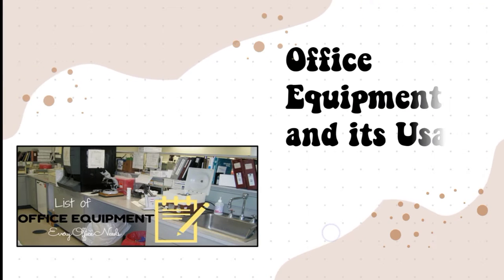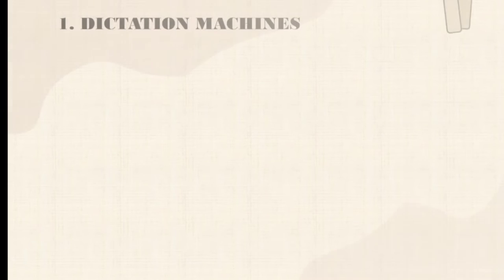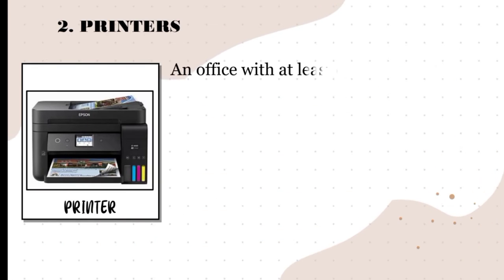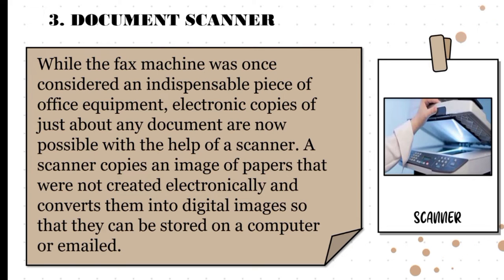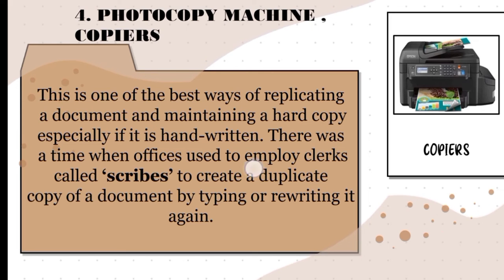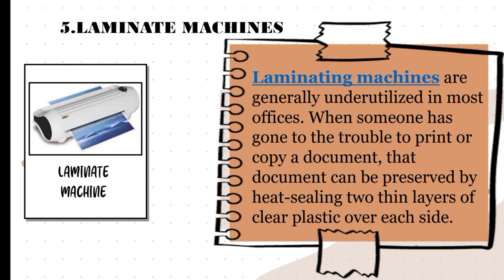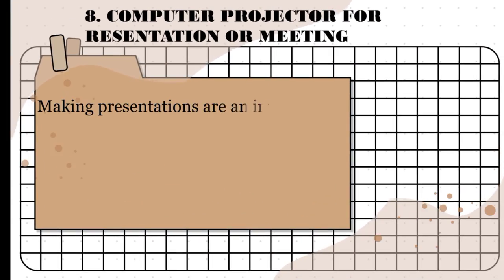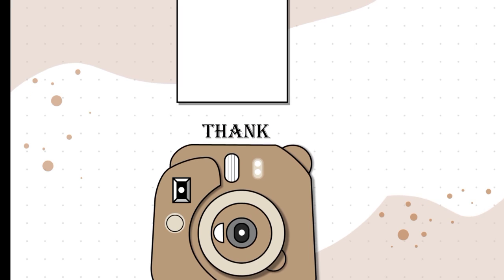CHAPTER 4- OFFICE EQUIPMENT AND ITS USAGE// BERNADAS, RUZELLE